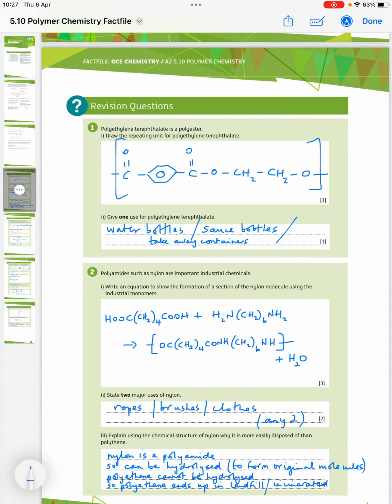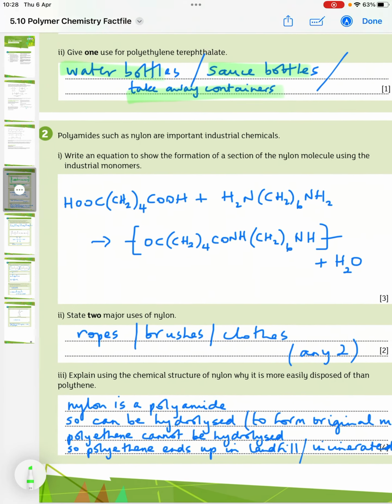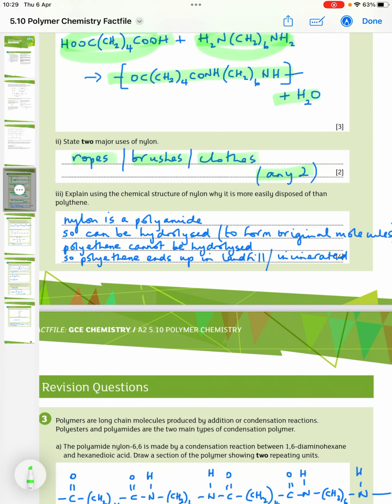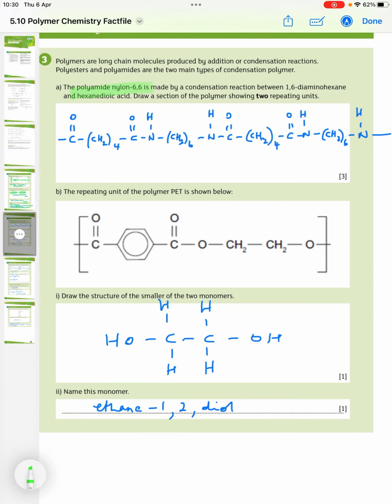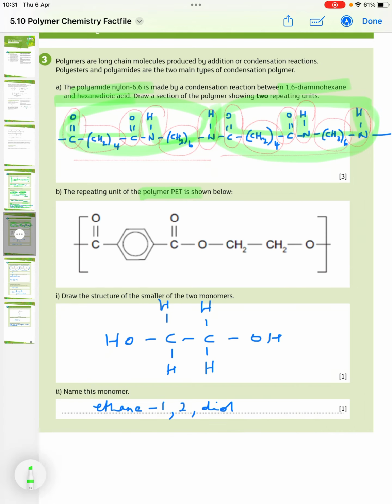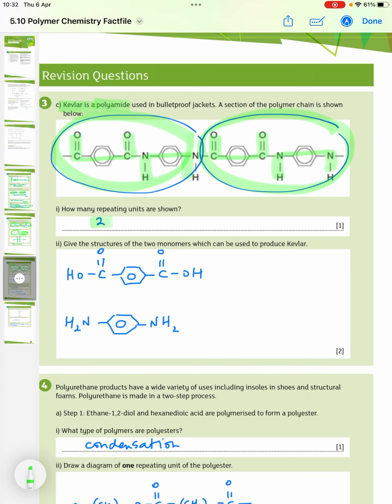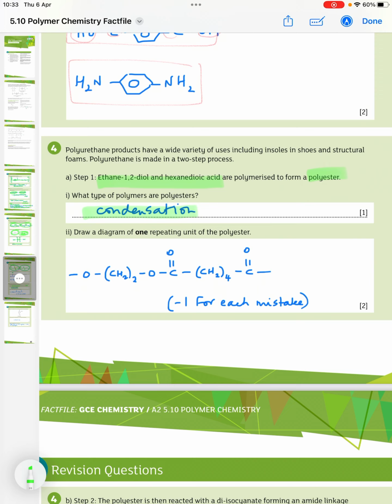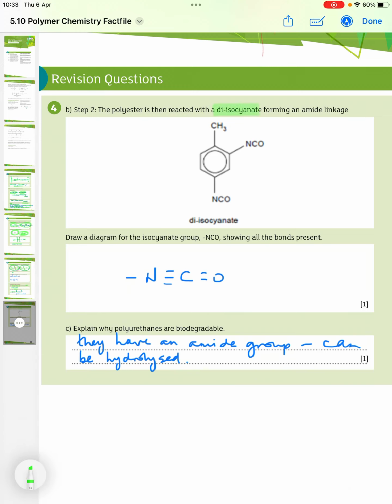CCEA A2 Chemistry 5.10 Fact File Answers Polymer Chemistry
These are the answers to the questions on the Fact File for CCEA A2 Chemistry topic 5.10 Polymer Chemistry